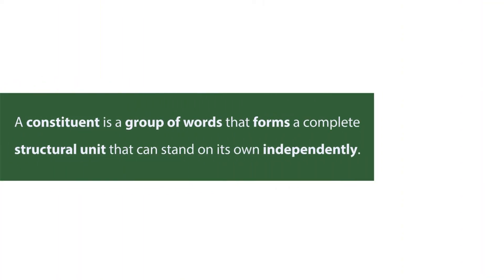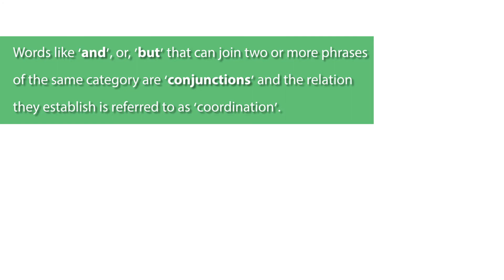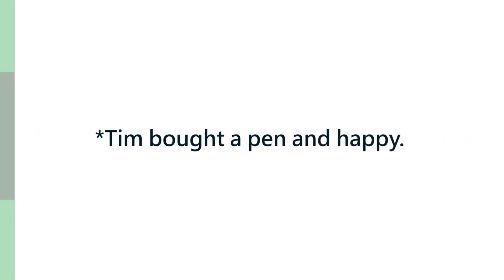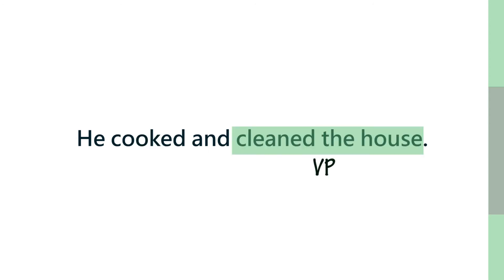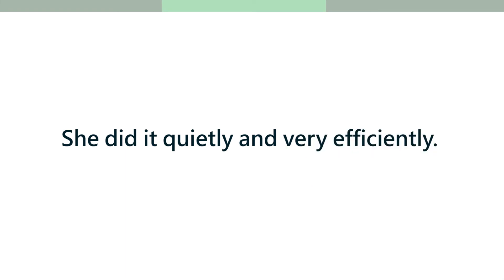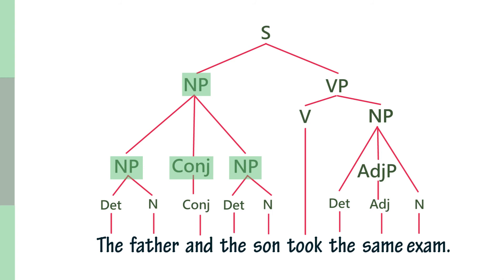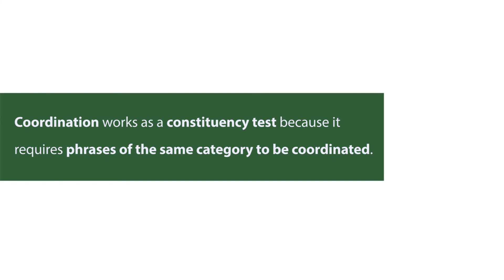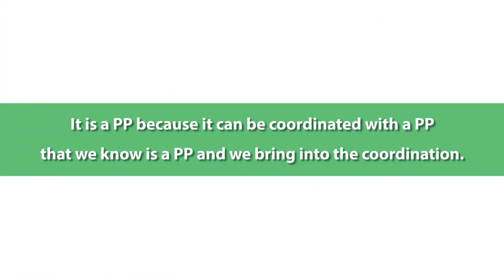Constituency Tests: Coordination